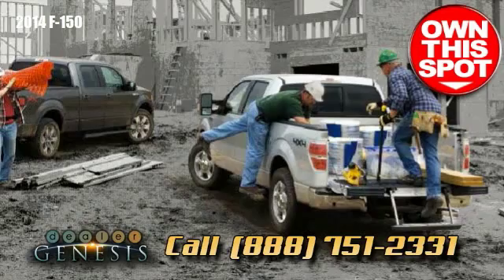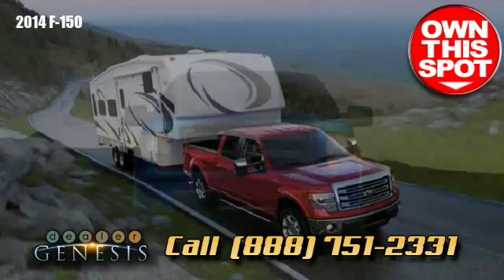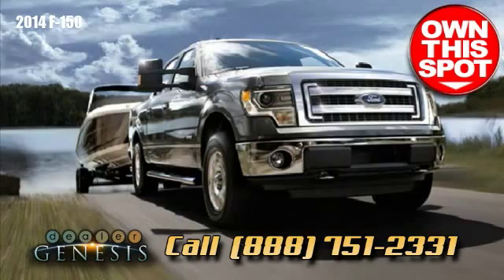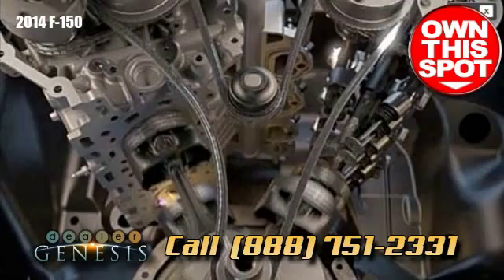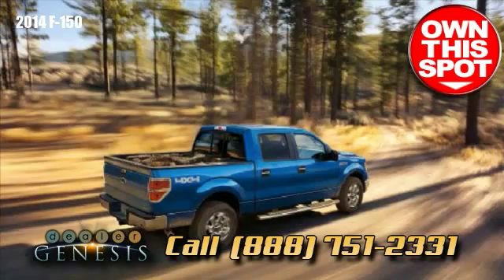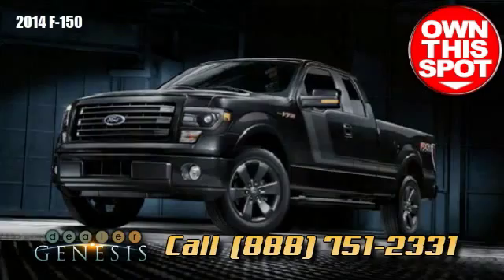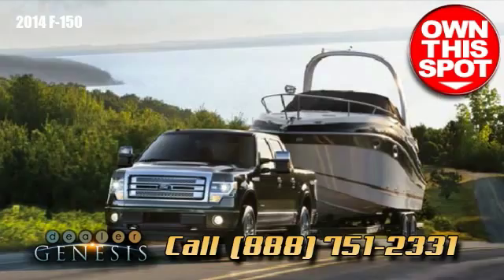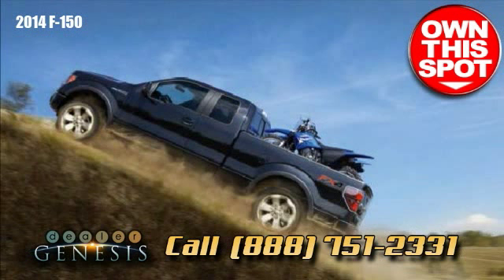Ford F 150 LUBBOCK Texas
Enjoy  a  spin in a Ford   immediately !

 Call immediately  or  swing on by  for a test  drive  in  your next car  today!

 As   Texas'  Ford  top dealer   specializing  in  new  and  certified preowned   Ford vehicles ,  hybrids trucks and SUV's in the  Lubbock  area.

We also serve   all the surrounding communities  such as  Ransom Canyon, TX,  Idalou, TX,  Arlington, TX ,  Ransom Canyon, TX , Dallas, TX,  Juarez, TX .

We  are  a  North Texas LUbbock based Ford  dealership  that  is dedicated to  our customers with:

 Responsive  and courteous staff.

 Excellent support .

 First-class  customer  assistance  reputation.

A  exceptional   assortment  of Ford  vehicles .

-  FORD Econoline
-  FORD TRANSIT CONNECT
-  FORD EDGE
-  FORD RAPTOR
-  FORD-ESCAPE
-  FORD F-150 stx
-  FORD Fusion
-  FORD FOCUS
-  FORD EXPEDITION EL
-  FORD FIESTA
-  FORD Explorer
-  Ford-FLex
-  FORD-Expedition
-  Ford Mustang